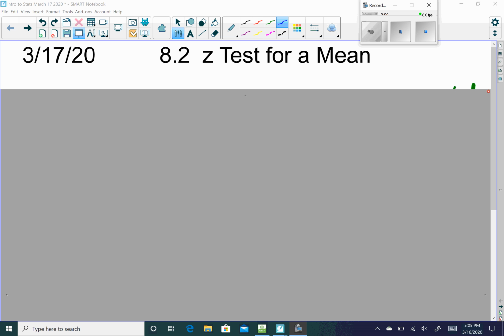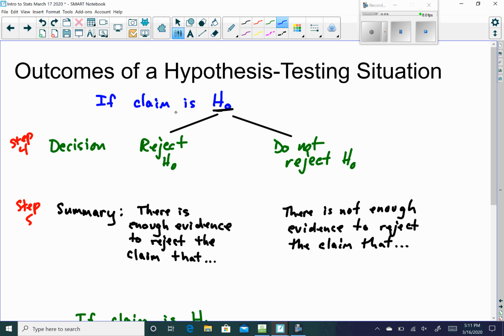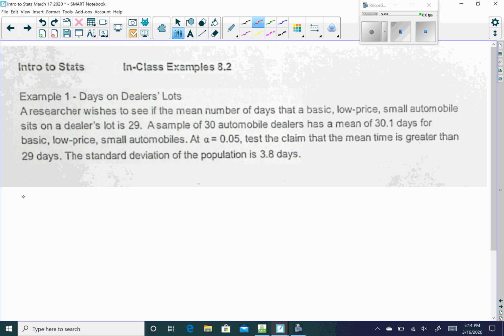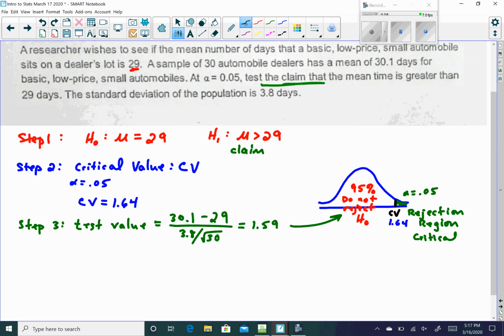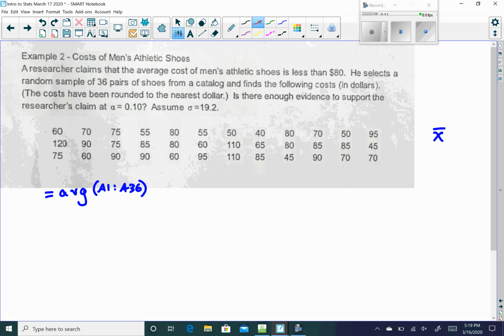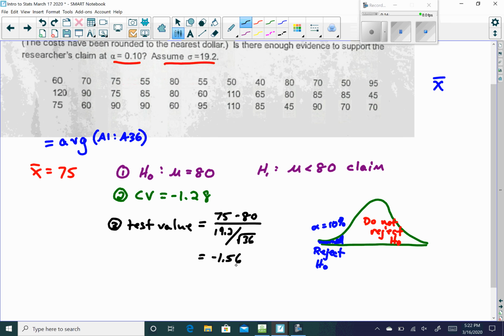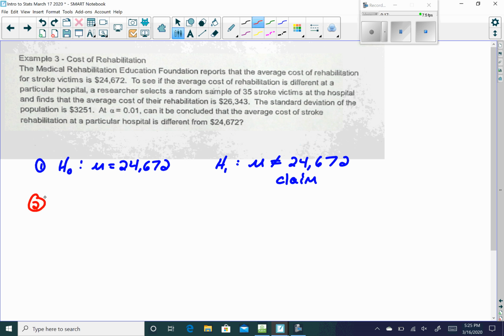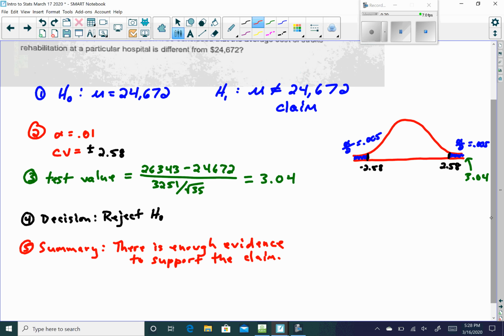Intro to Statistics Section 8.2 Hypothesis Testing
- request a lesson like this one that shows examples of the steps involved with a traditional hypothesis test - visit thealgebratutor.com Visit thealgebratutor.com for additional tutoring services!